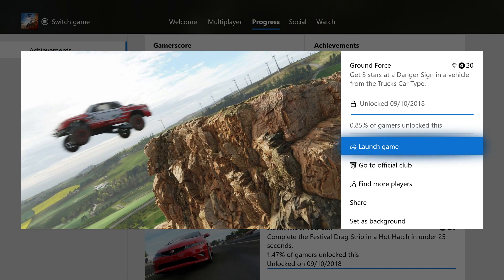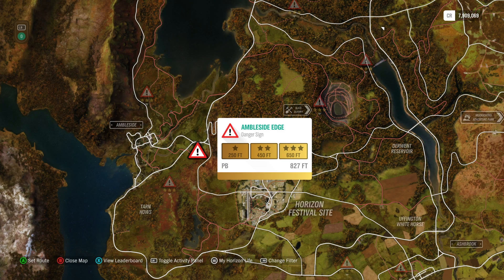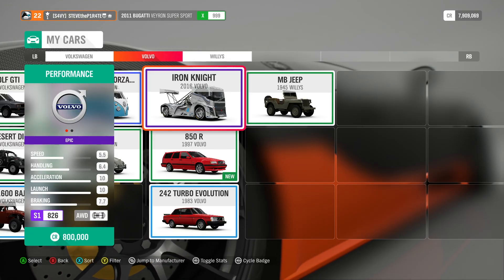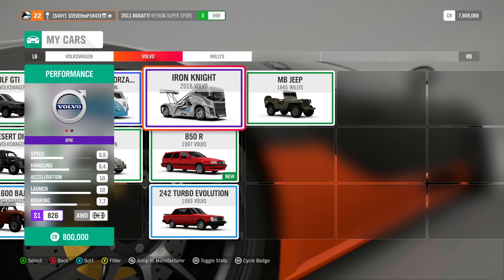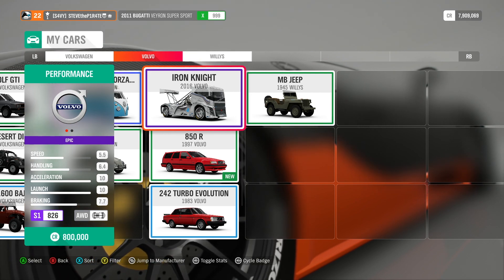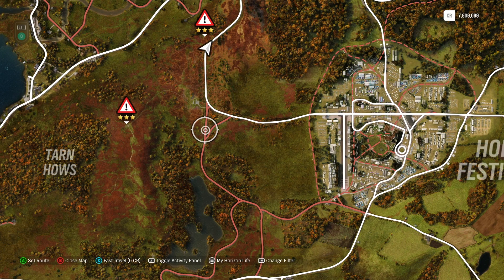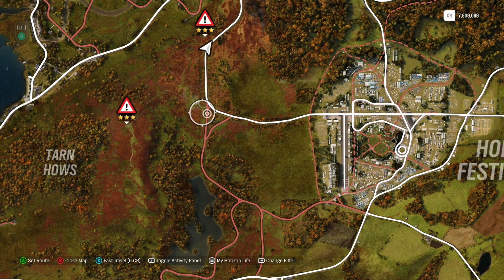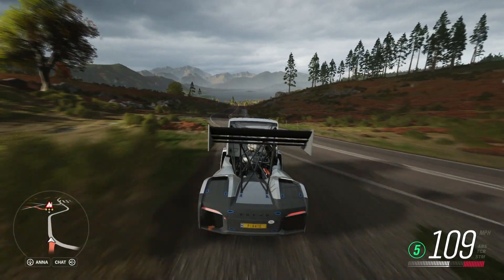Ground Force - FORZA HORIZON 4 - Achievement Guide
GROUND FORCE ACHIEVEMENT FORZA HORIZON 4

GROUND FORCE
Get 3 stars at a Danger Sign in a vehicle from the Trucks Car Type

JOIN THE S4VY CREW
▶︎ XBONE: STEVEtheP1R4TE
▶︎ PS4 PSN: STEVEtheP1R4TE_

▶︎ Comment and comment on other comments
▶︎ Share the video via Twitter or Facebook